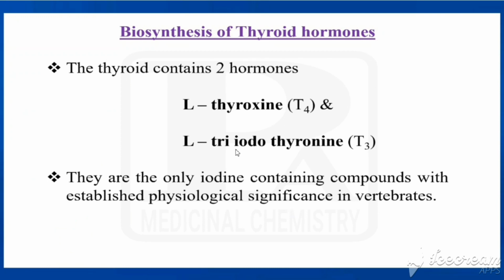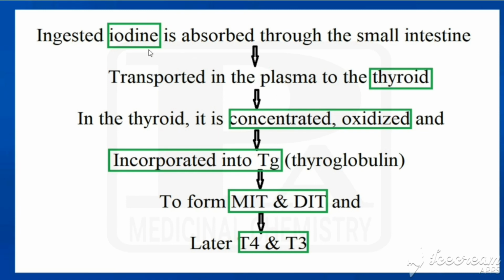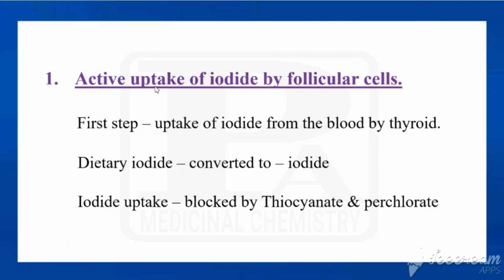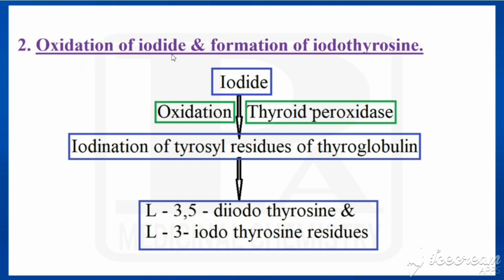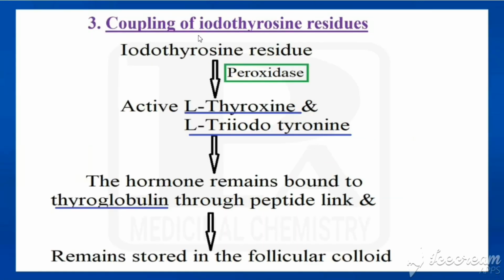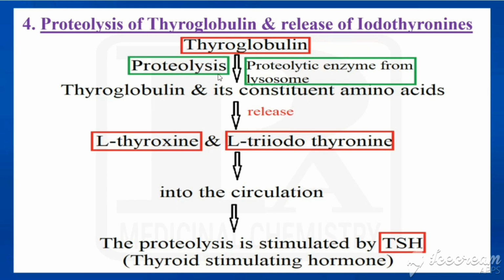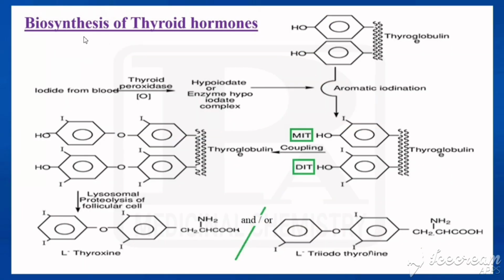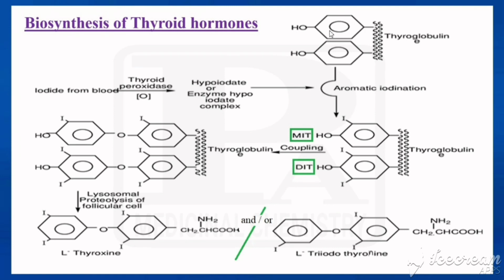Thyroid & Antithyroid drugs | Part 2 | Medicinal Chemistry | III B Pharm V Sem -Unit 4 | III Pharm D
Biosynthesis of thyroid hormones